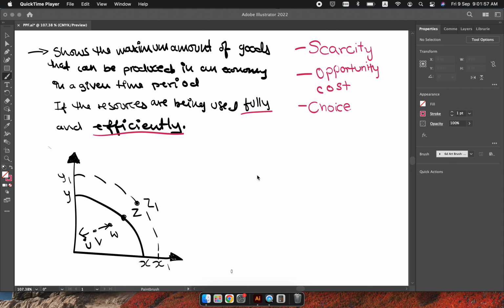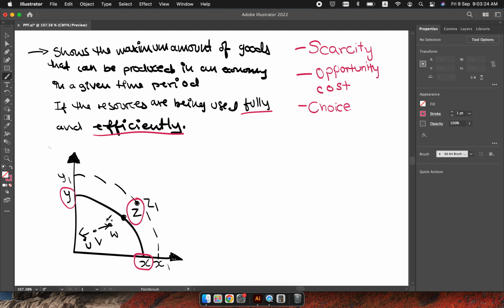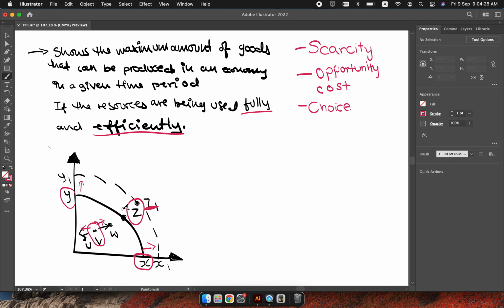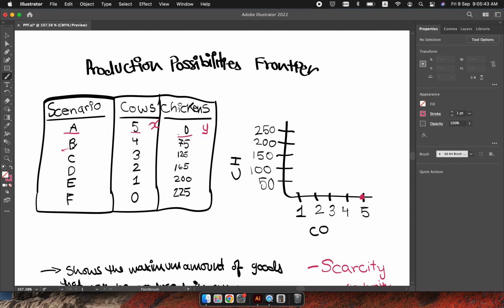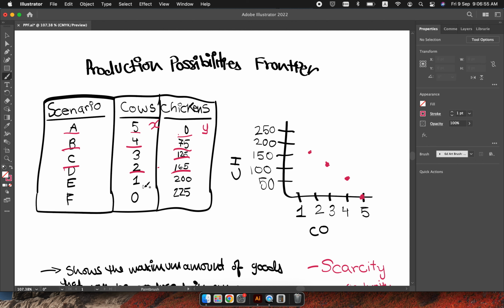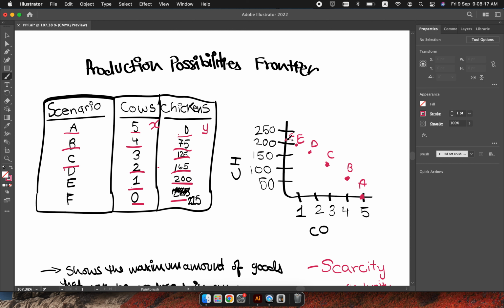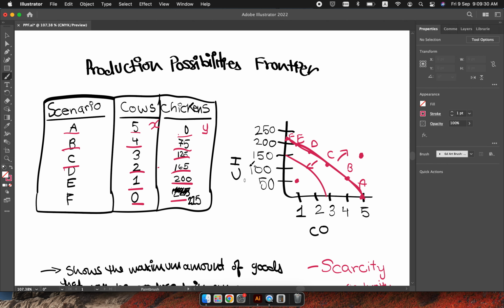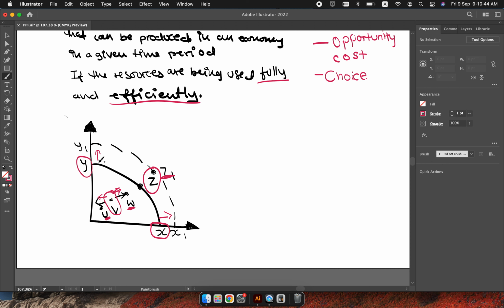Production Possibilities Curve